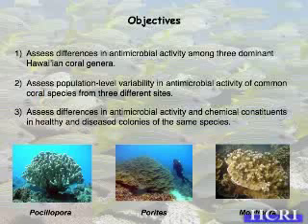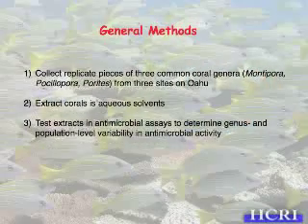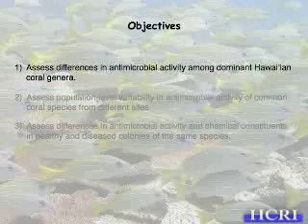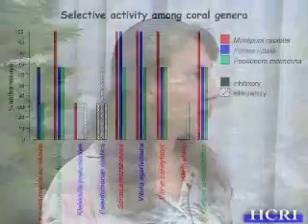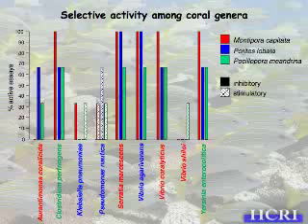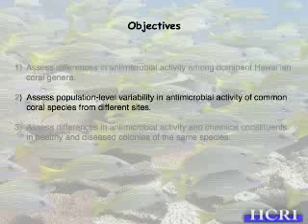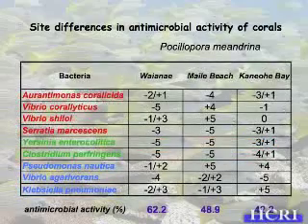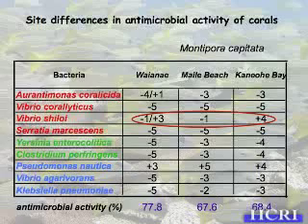- Deborah Gochfeld - Coral Disease - Part 1 -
A presentation on the chemical mechanisms of disease resistance in Hawaiian corals, part 1 of 2. HCRI trimester meeting, January 23, 2007.